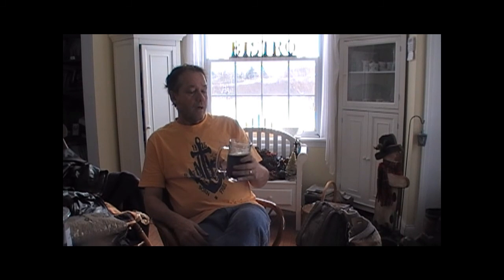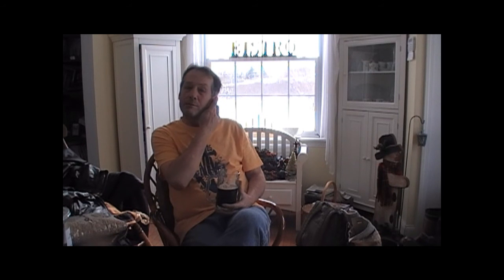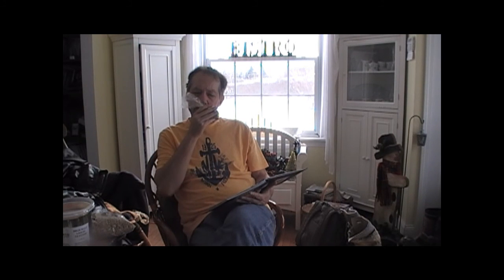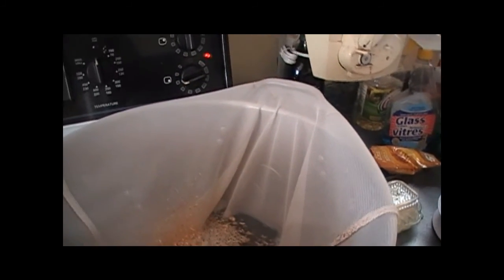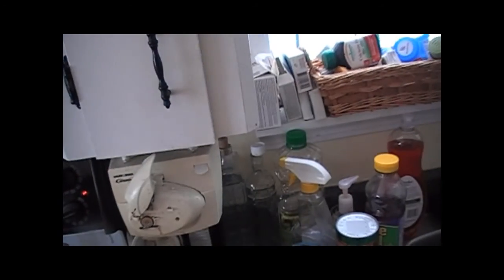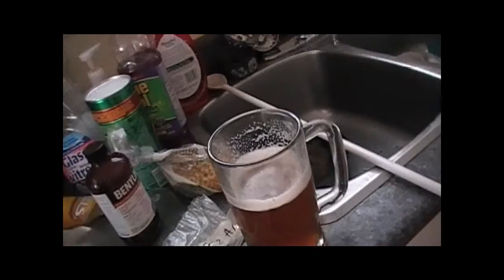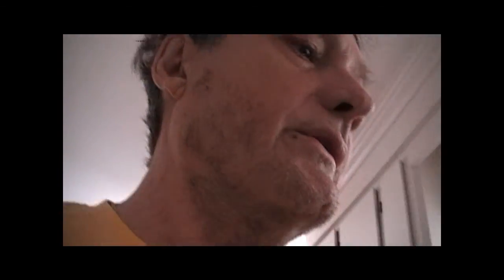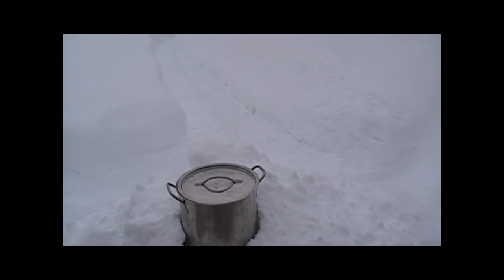Making A Basic Lite Beer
I am re-uploading this vid from the Winter